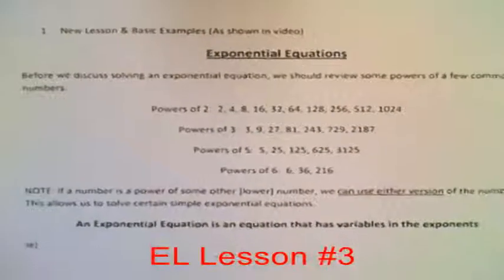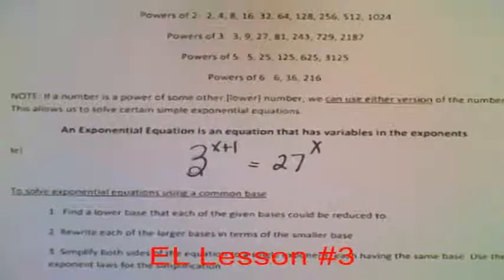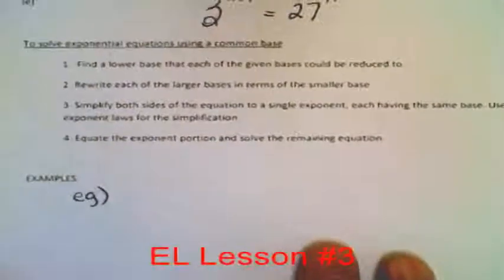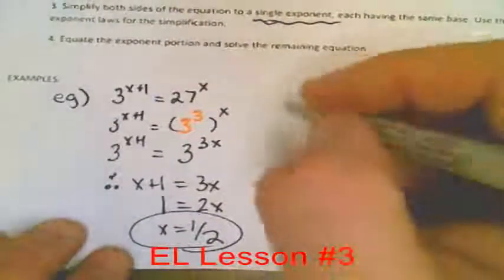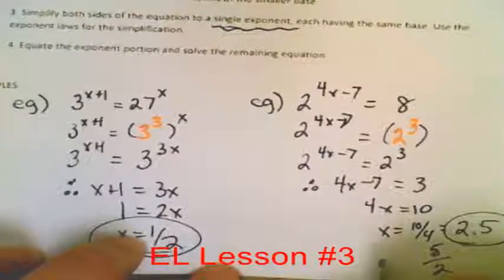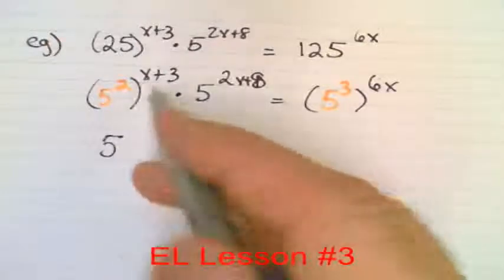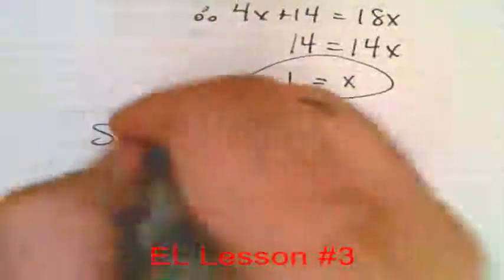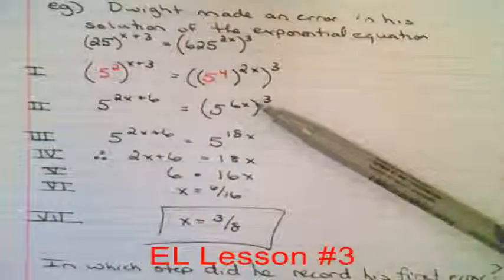EL Lesson 3 Exp Equations Common Base